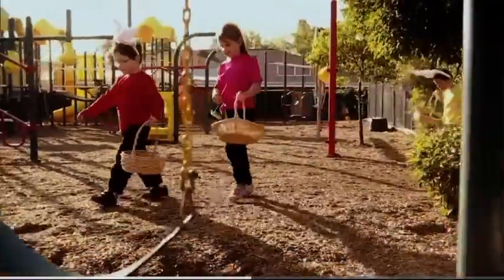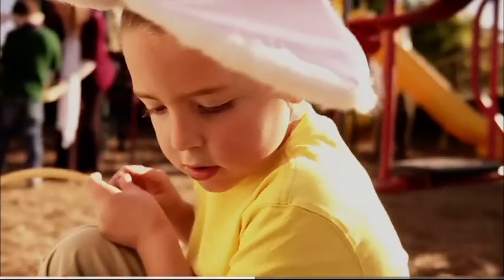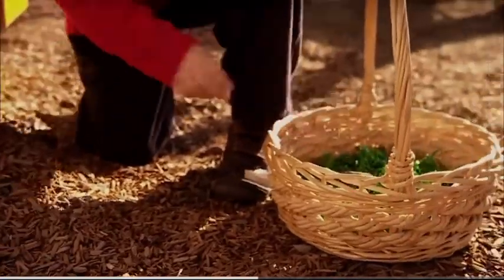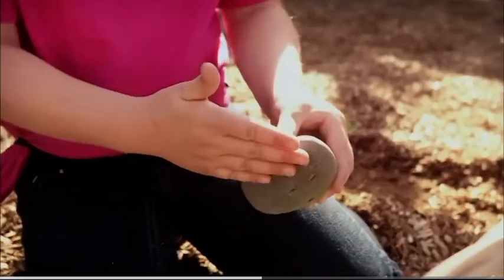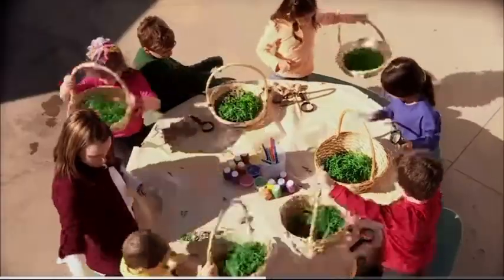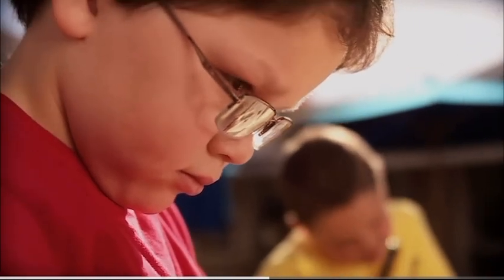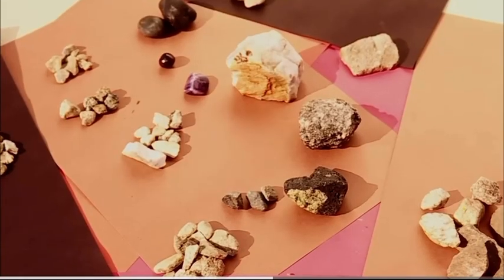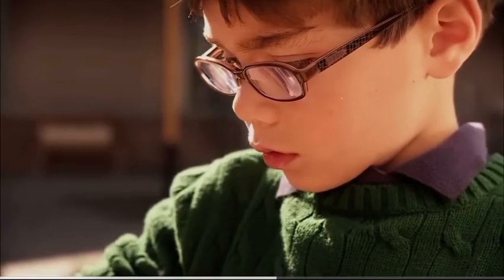September 16, 2023